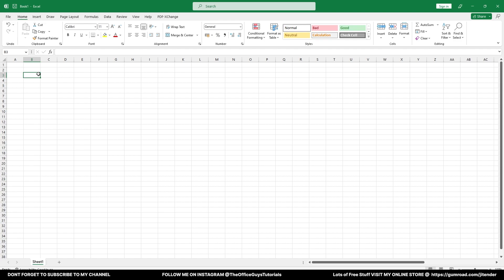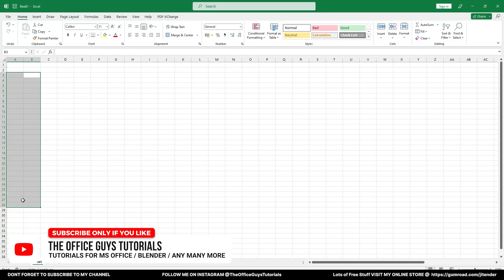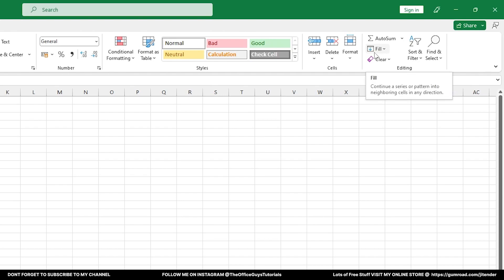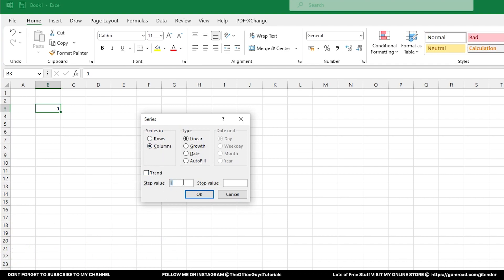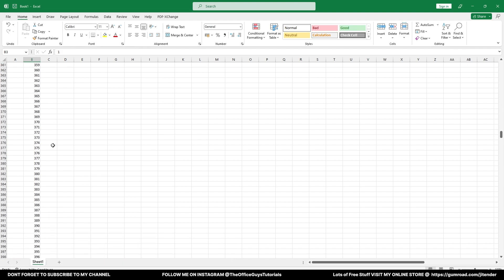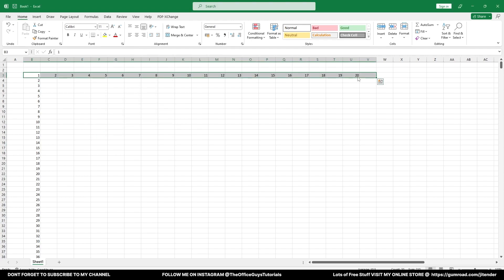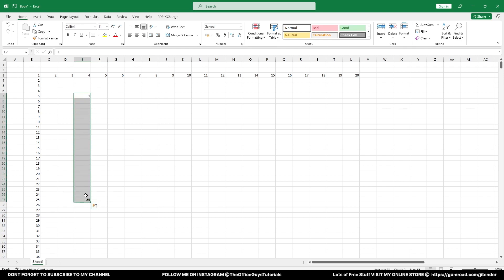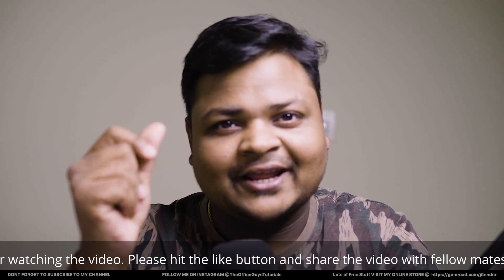Automatic Number Series in Microsoft Excel / MS Excel Tricks